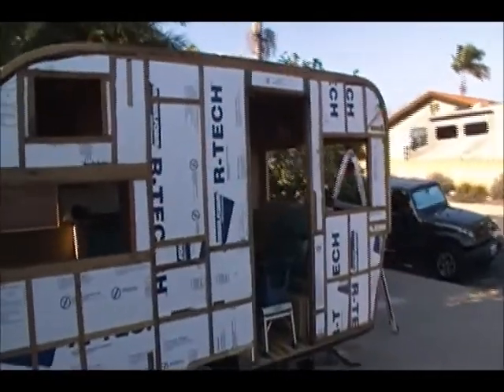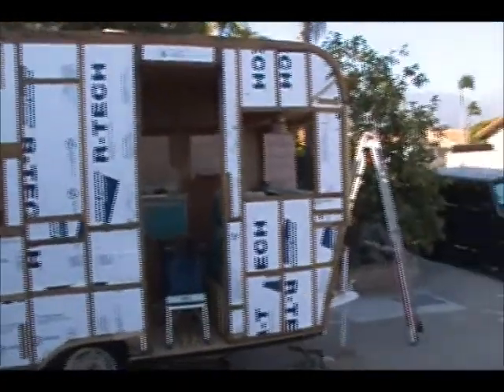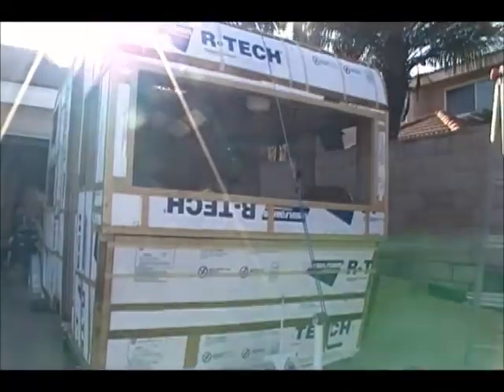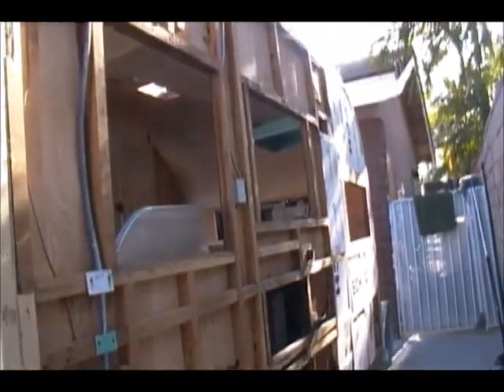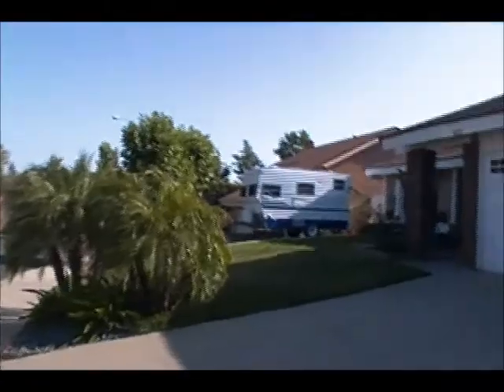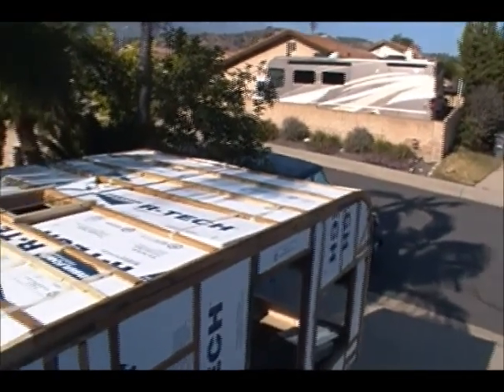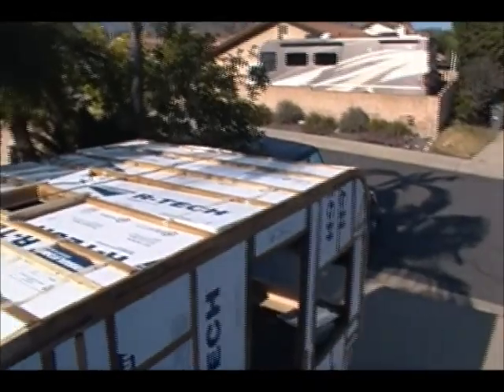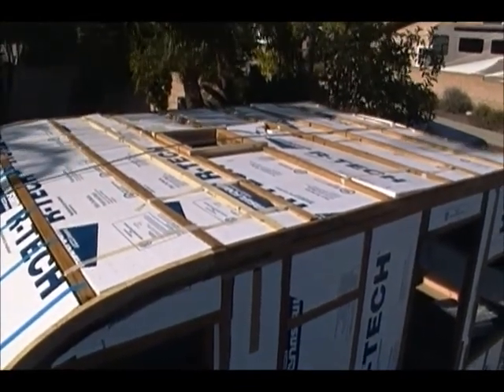1961 Oasis Trailer Rehab #13 Installing the styrofoam Insulation